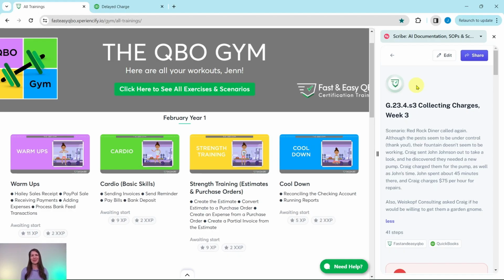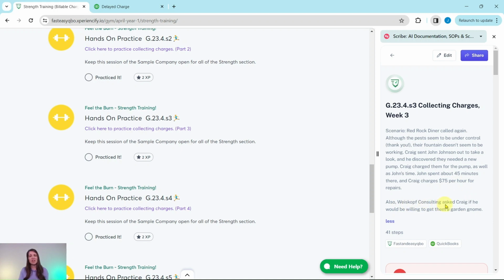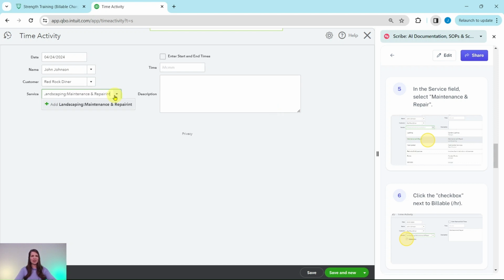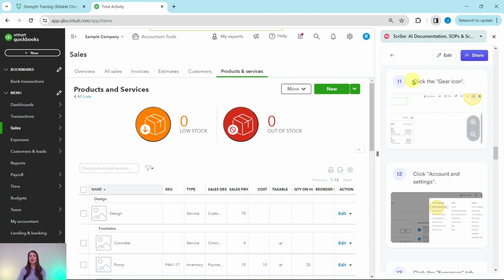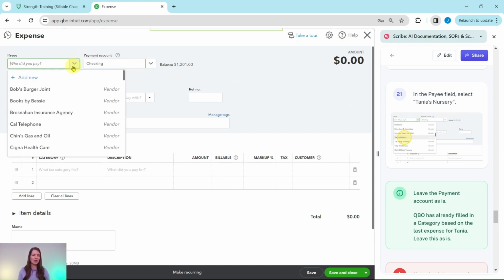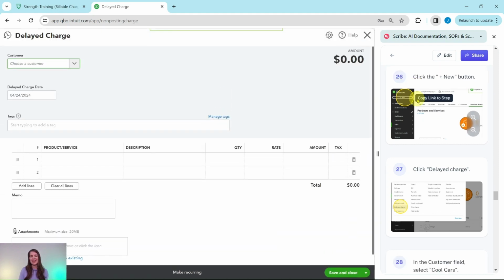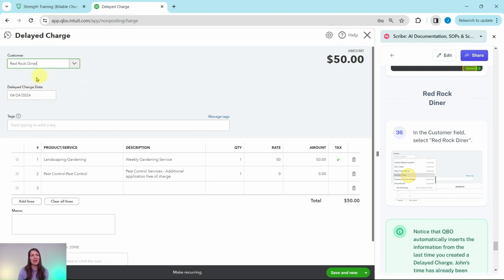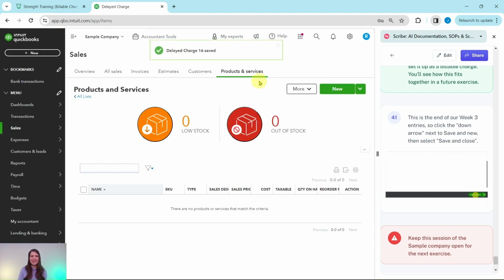Let's Practice QBO - Collecting Charges, Week 3